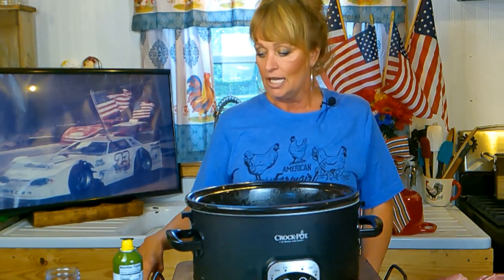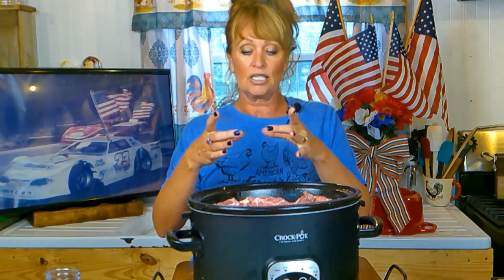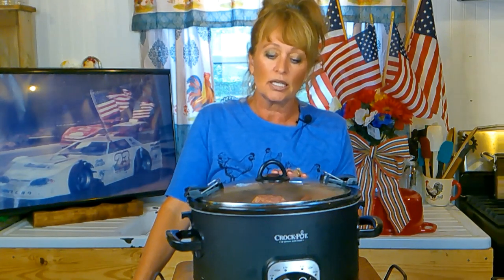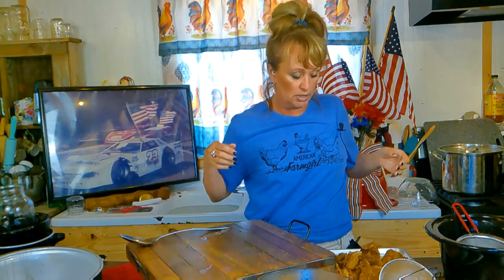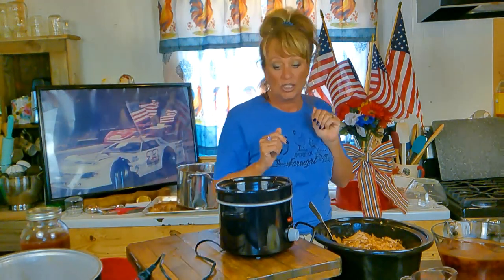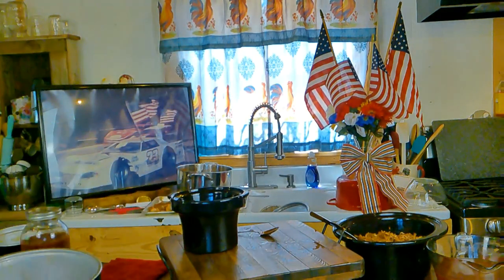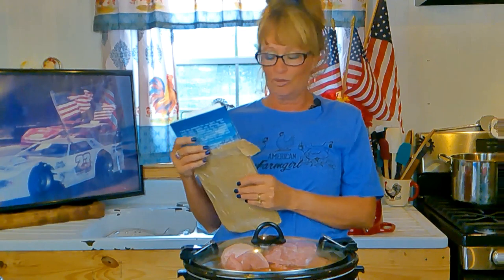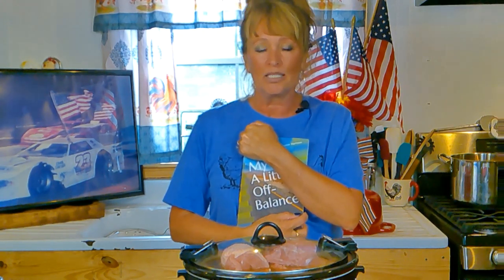CROCK POT PULLED PORK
BBQ sauce recipe video